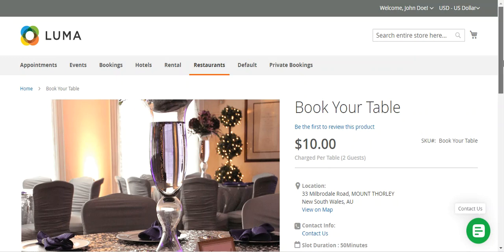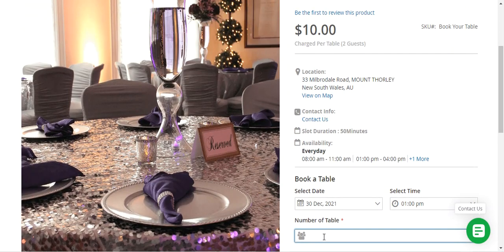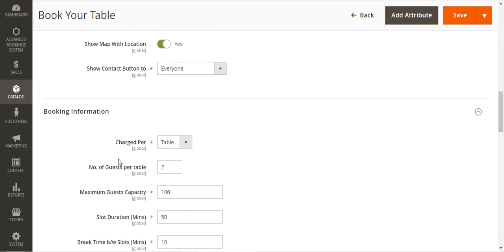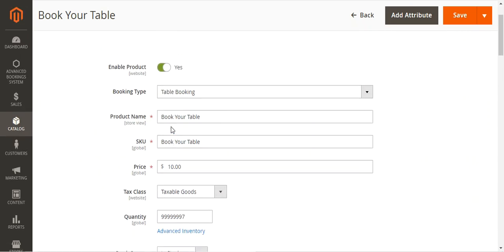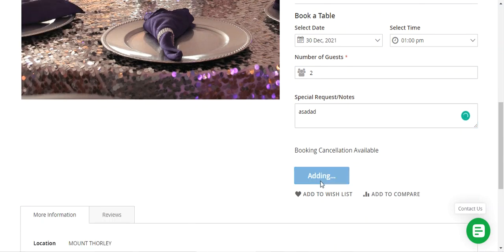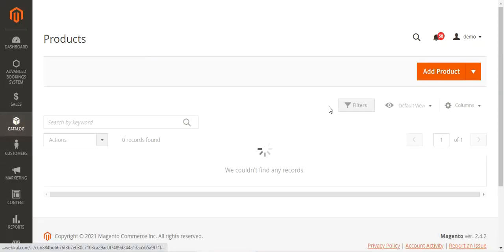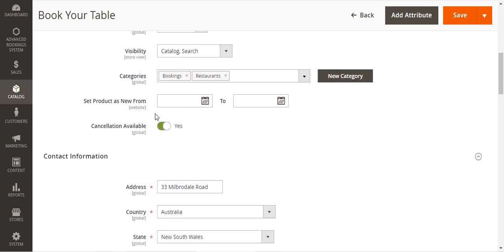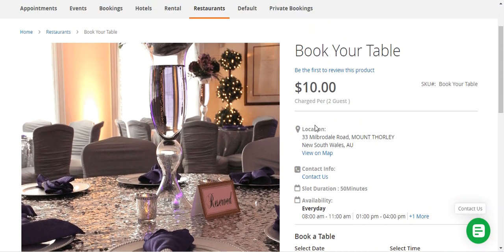Magento 2 Advanced Booking & Reservation - Table Booking Overview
Now, customers can easily purchase and book everything online including Appointments, Event Tickets, Rental products, Hotels, Tables, etc. With this module, you can create a dynamic booking and reservation, event-driven website.

The extension introduces a new product type i.e. Booking Product. It will allow the store owner to sell booking services as products. Booking product type lets the admin manage all necessary details like - date available, slot period, stock value and price calculation, and much more.

In this video, we have shown the table booking product type and it's working at the storefront and how to set it up.

2. Raise a Ticket via our HelpDesk system